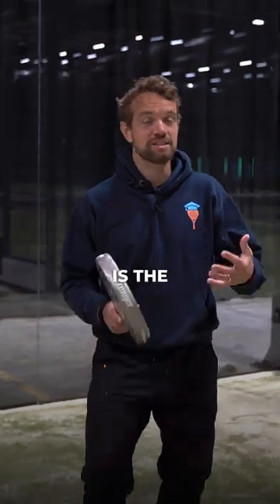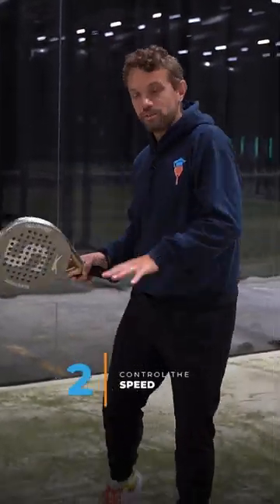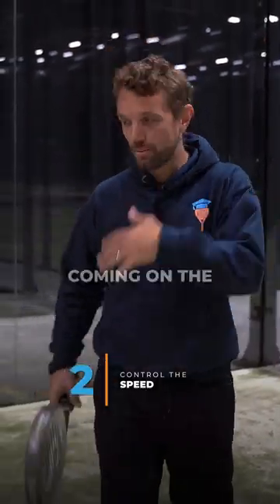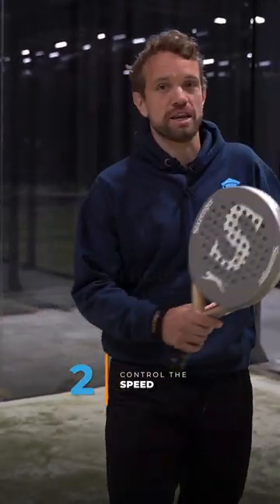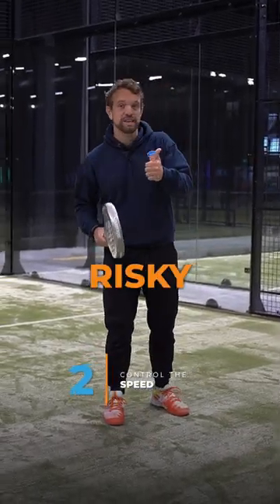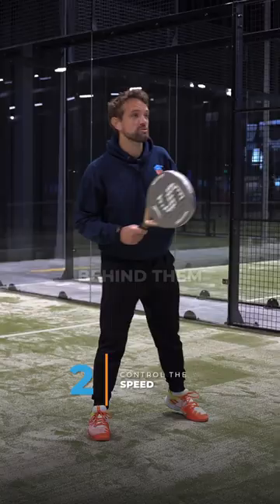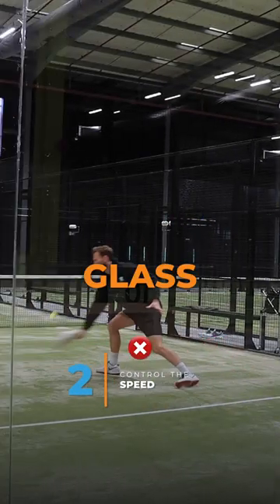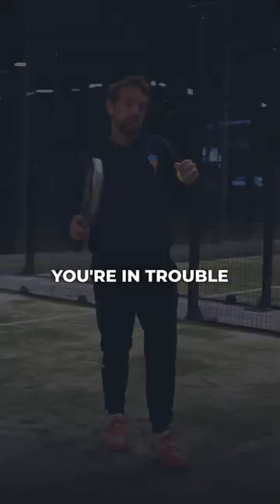The ONE TIP you need when you're learning padel!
Tag a HARD HITTER in the comments 😶